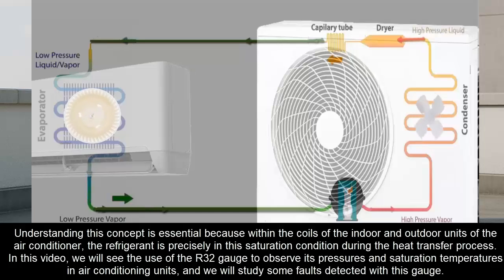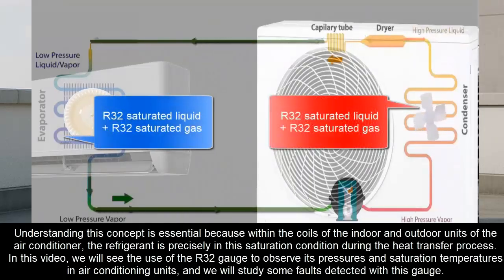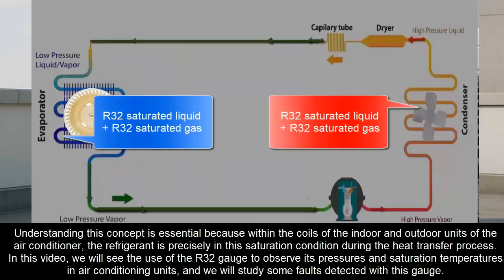🔧 R32 Refrigerant Gauge for Air Conditioning ❄️ How to Use AC Manifold Gauge Step by Step Tutorial